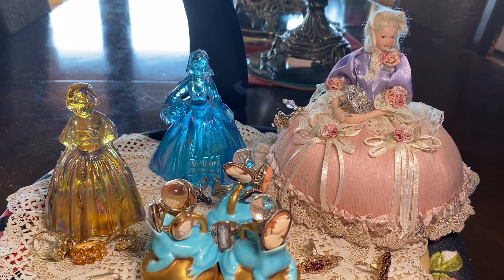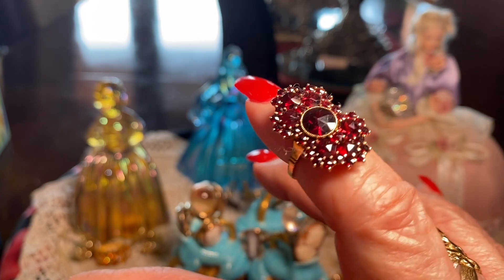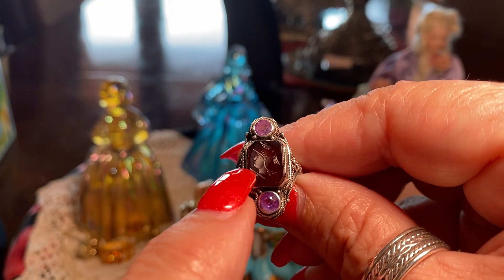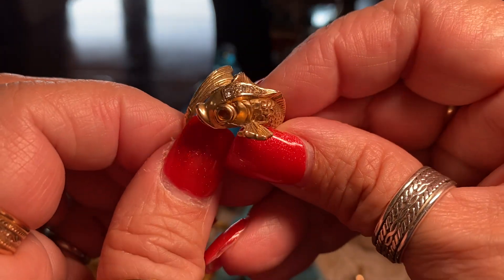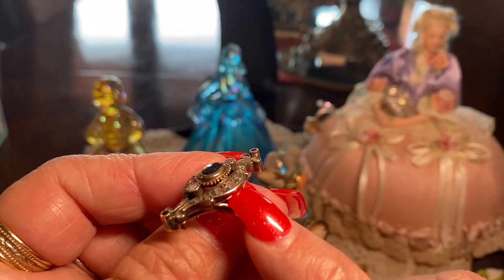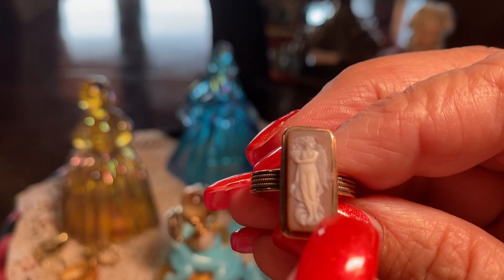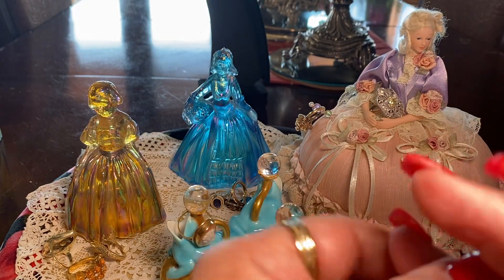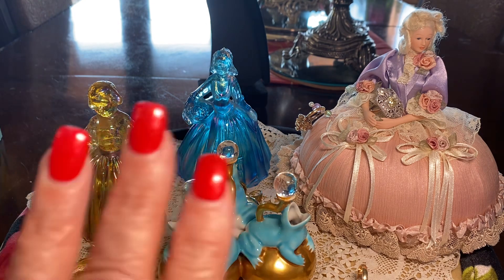Rings and things!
Looking back on some of my latest rings and my antique ones!